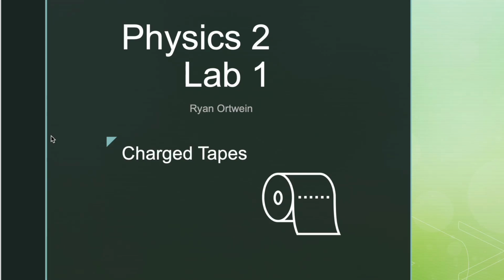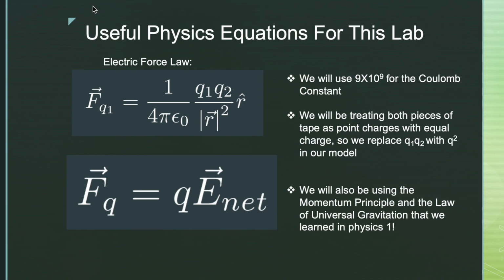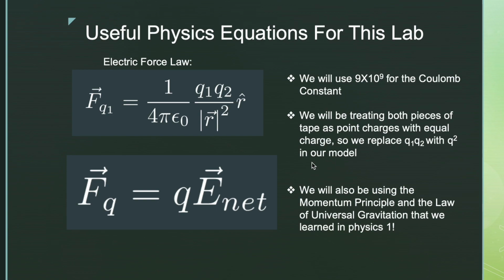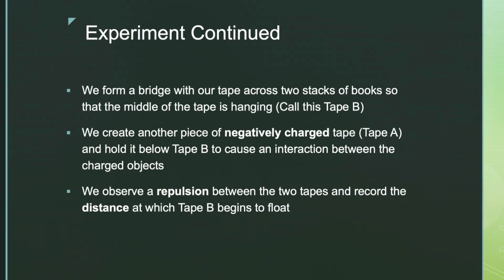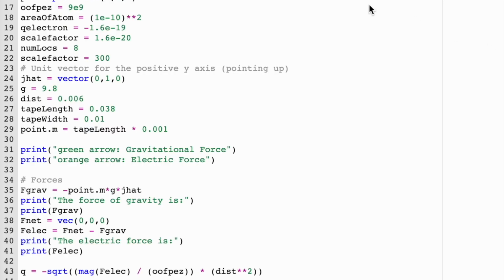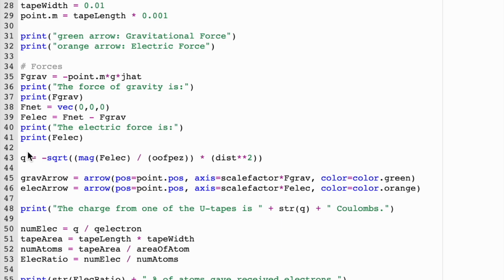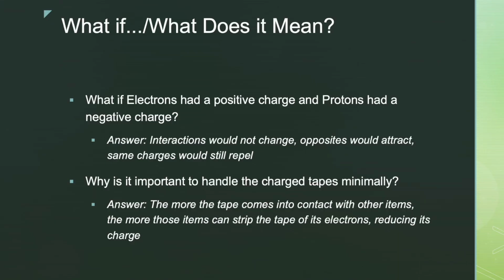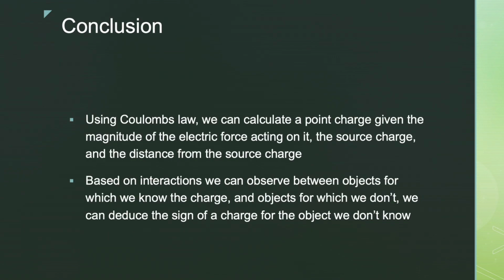Phys 2 Lab 1